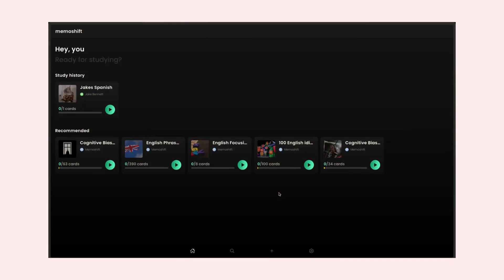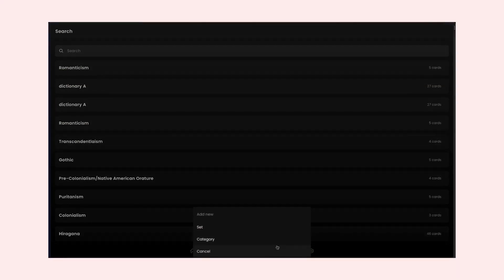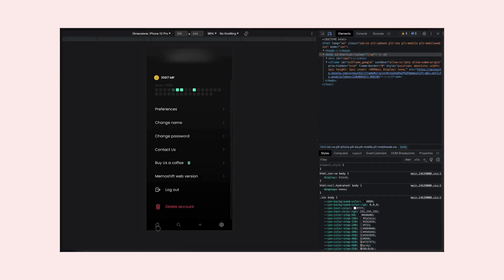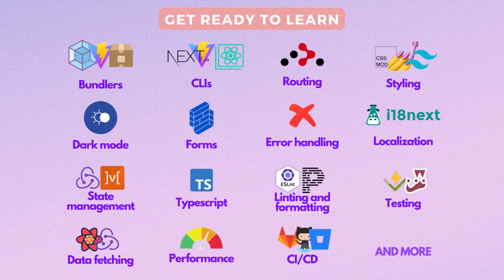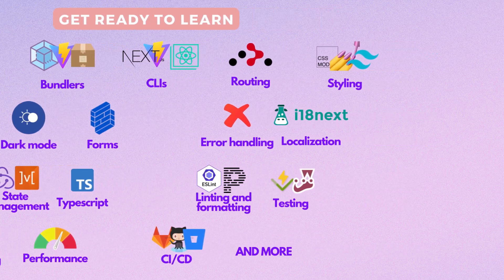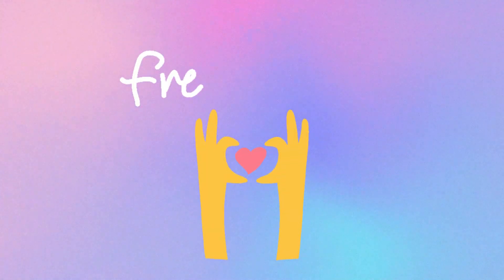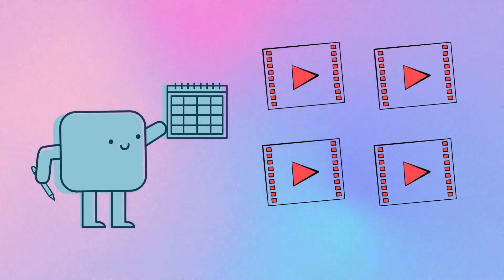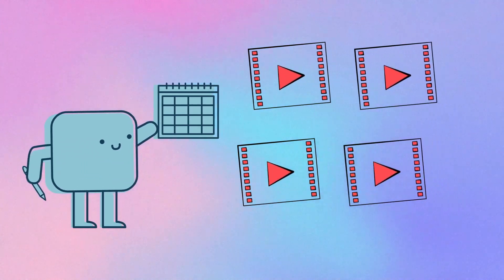React Course One | Introduction | React Tutorial | FREE Course to Learn Production-Grade Frontend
Over the course, We will build a real-world application from scratch, with variety of features.
We will cover a wide range of essential topics including mobile version, authorization and much more

Git repository (don't forget to select branch related to the particular episode)

Get ready to learn about Bundlers and CLIs, Routing, Styling, Dark mode, Forms, Error handling, Localization, State management, Typescript , Linting and Formatting, Testing, Data fetching strategies, Performance optimization, CI/CD, and more.